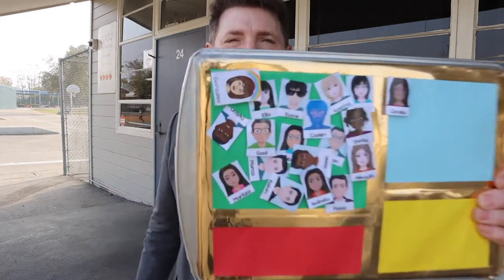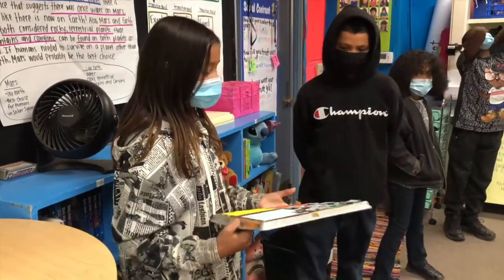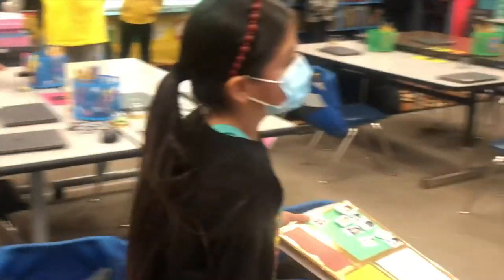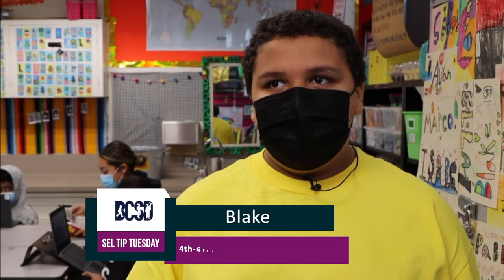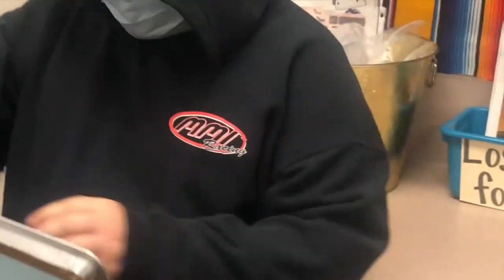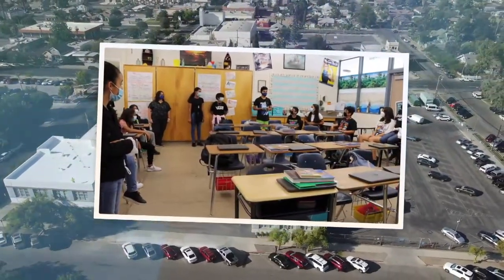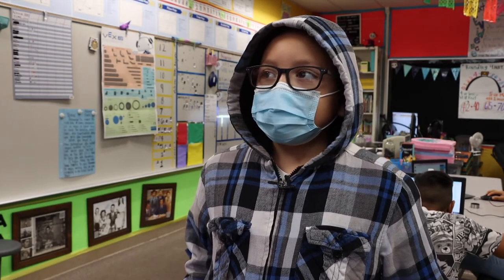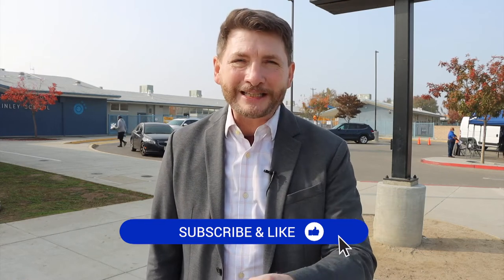SEL Tip Tuesday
This week’s SEL Tip Tuesday features Bethany Gonzales a 4th-grade teacher at McKinley Elementary. See how Bethany’s 4th graders blend Zones of Regulation and circles to build their self-awareness during morning check-in.